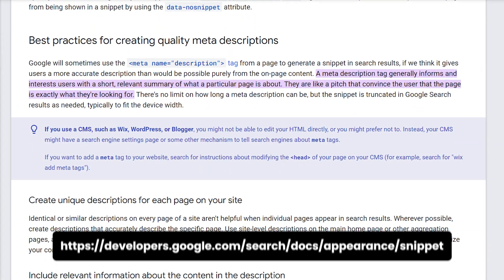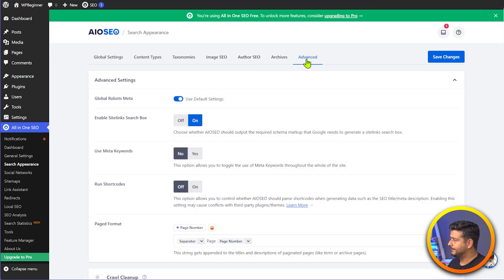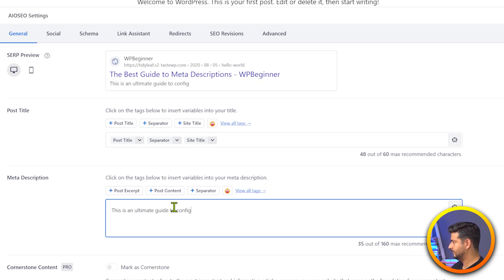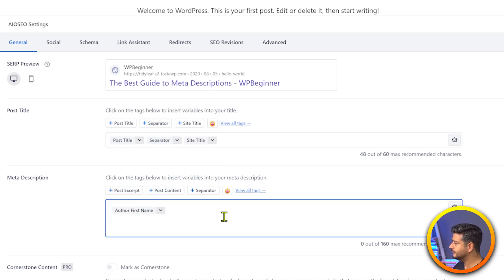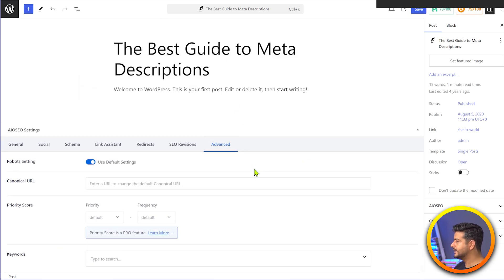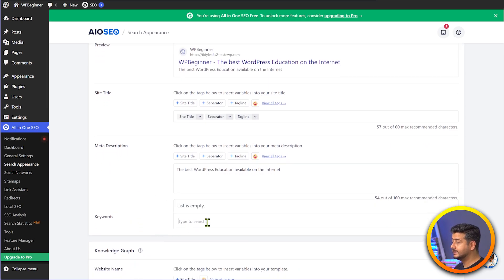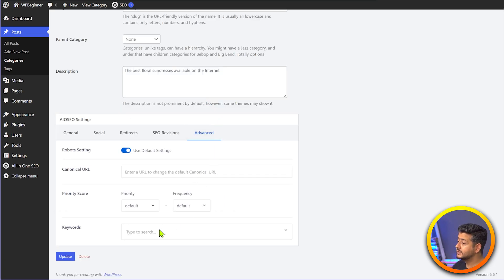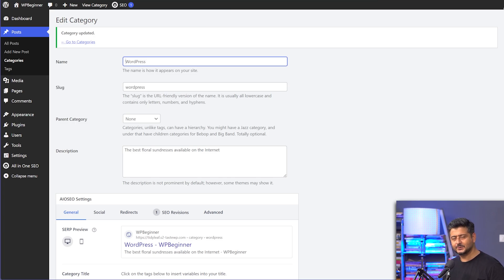How to Add Keywords and Meta Descriptions in WordPress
Learn how to optimize your WordPress website for search engines by effectively using meta keywords and meta descriptions. This tutorial covers everything from understanding their importance to implementing them using the All-in-One SEO plugin.

Key Points:

Meta Descriptions: Provide a concise overview of your page's content to improve click-through rates.
All in One SEO Plugin: A powerful tool for managing meta tags and other SEO elements.

Smart Tags: Dynamically insert relevant information into your meta tags for automation.

Global Settings: Configure meta tags for your entire website, including homepage and category pages.

Timestamps:
0:00: Introduction
0:30: Understanding Meta Descriptions and Keywords
1:45: Installing All-in-One SEO Plugin
2:53: Enabling Meta Keywords
4:10: Adding Meta Descriptions to Posts and Pages
6:57: Using Smart Tags for Dynamic Content
9:00: Configuring Global Settings for Homepage and Categories
11:00: Conclusion

Additional Tips:

Keep meta descriptions concise and engaging.
Use relevant keywords naturally throughout your content.
Regularly update and optimize your meta tags.
By following these guidelines and leveraging the power of All-in-One SEO, you can significantly improve your website's search engine visibility and attract more organic traffic.